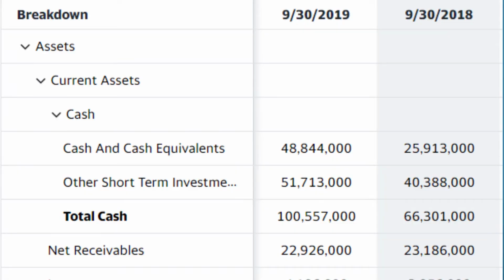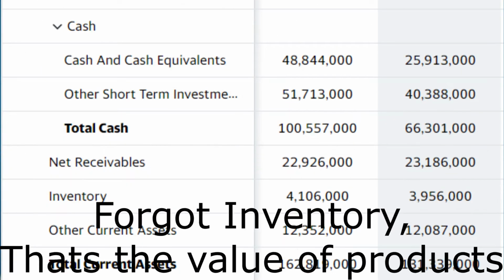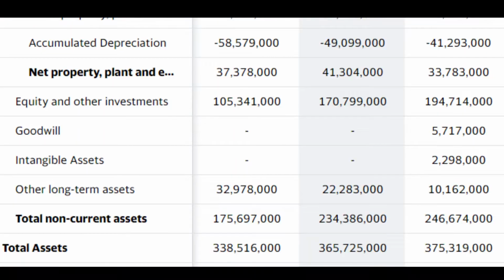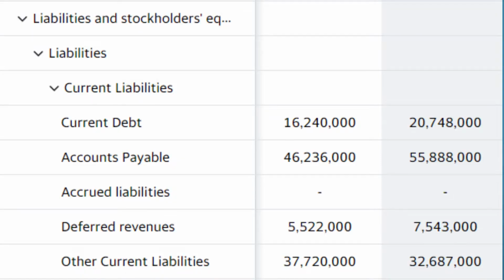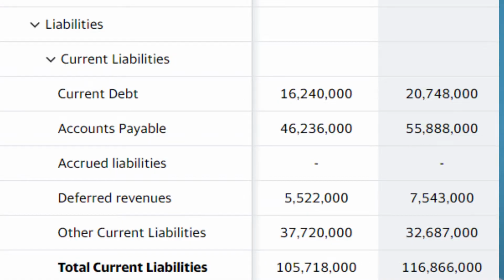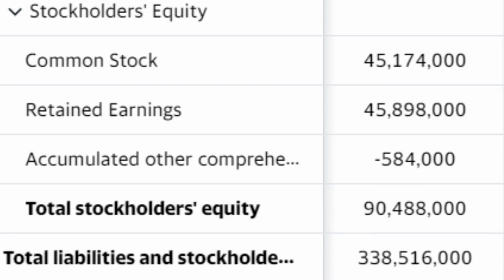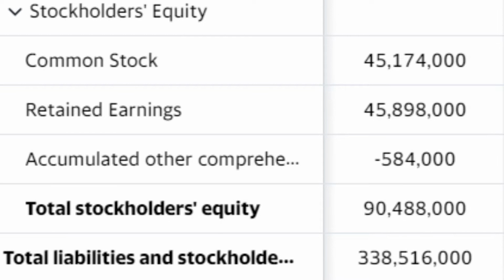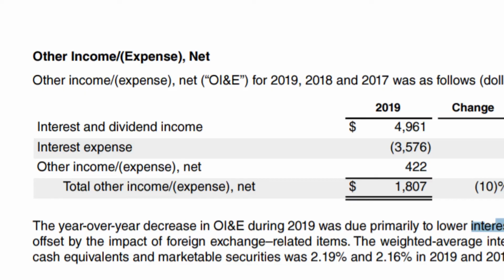How to READ A BALANCE SHEET FOR STOCKS *Beginner Tutorial* | Stock Market Tips for Beginners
Timestamps
Assets: 00:27
Liabilities: 4:35
How to Use a Balance Sheet: 8:07

Feel free to DM me any questions about investing on my Instagram

The Channel, hosted by Danial Jiwani, was recently created in 2020. It is here to share my opinion on how to make money in the stock market for beginners. I share stocks that I think are worth buying and investing in right now. The channel uses a long-term value investing strategy to find stocks to buy. The channel also looks at dividend investing and dividend stocks to buy. When investing in the stock market, I always look to invest in companies so that I can buy low and sell high. If you want to see some stock analysis, keep up with investing news, and learn to make money by investing in the stock market, make sure to subscribe to the channel!